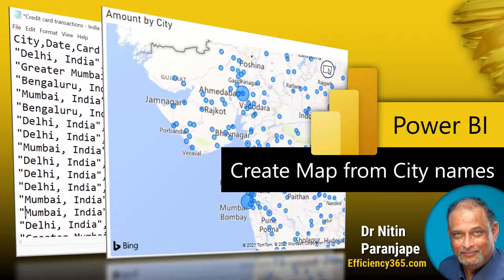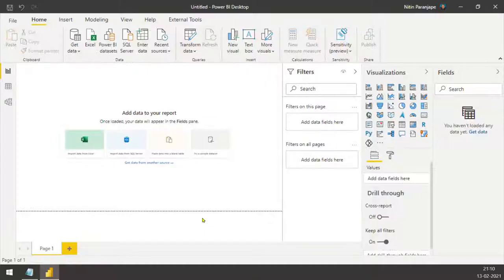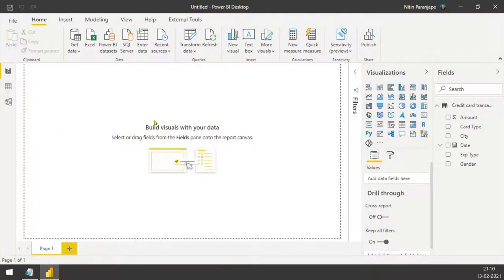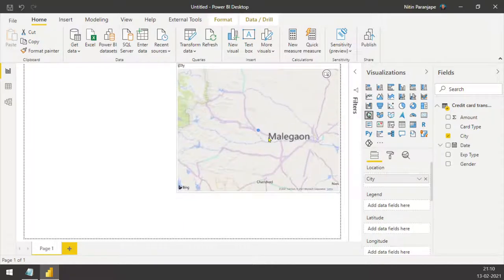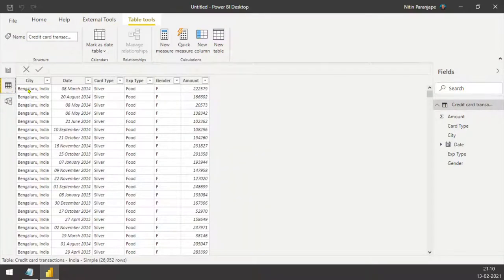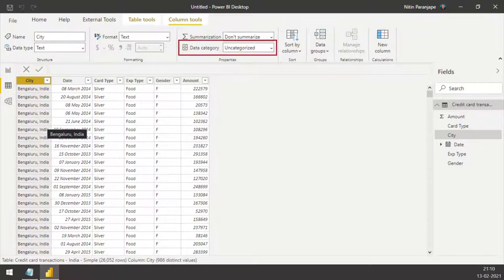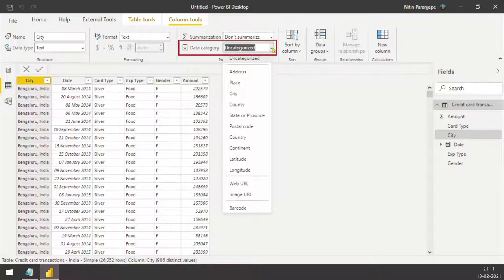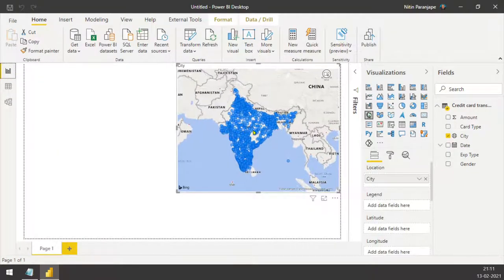Create map from city names in Power BI - 2021 - no need for lat longs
Create a map in Power BI Dashboard with just the names of cities, countries, locations, and so on. It is important to set the data Category for the column to Place.

Learn from 1000+ blog articles by Dr Nitin Paranjape